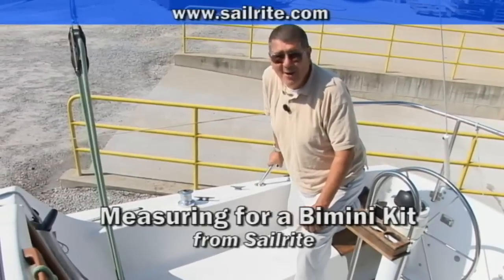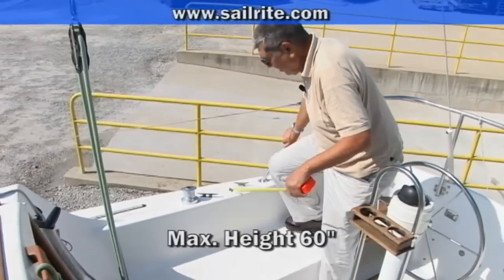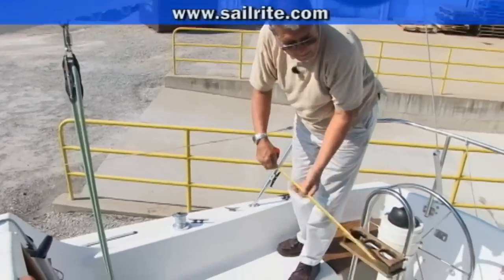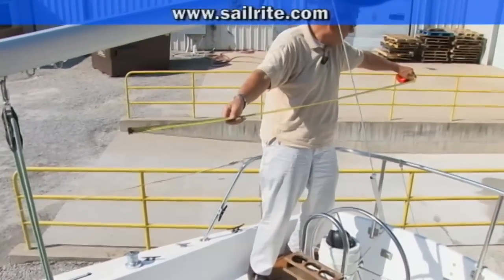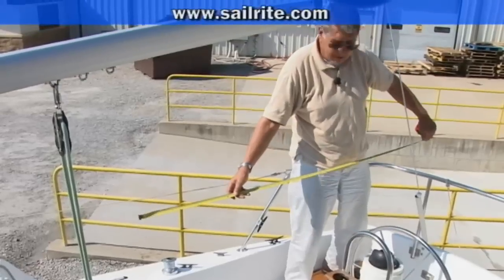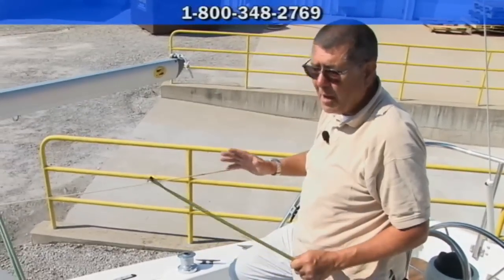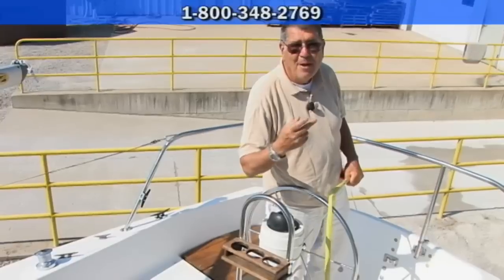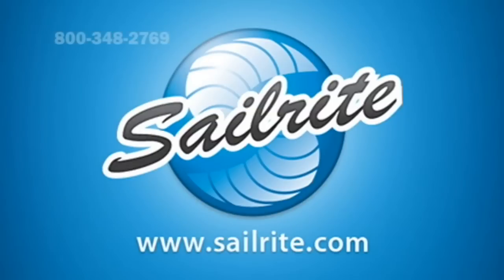Will Bimini Kits from Sailrite Fit My Boat?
How do you know if a Sailrite Bimini Kit will fit on your boat? Watch this short video and take all the questions away.